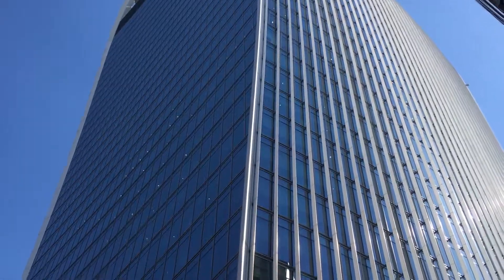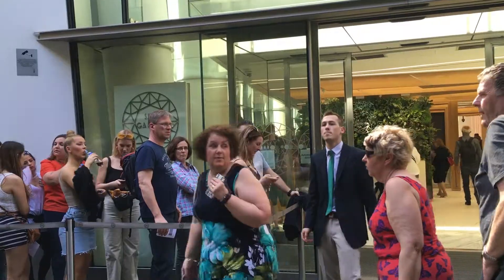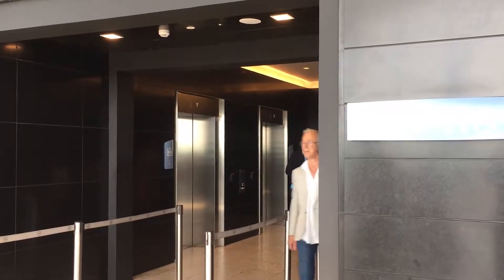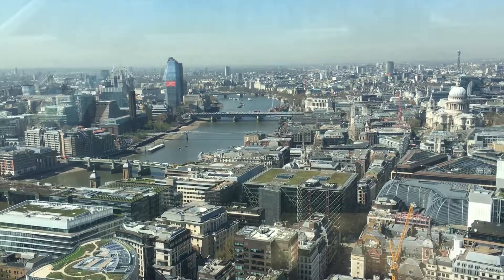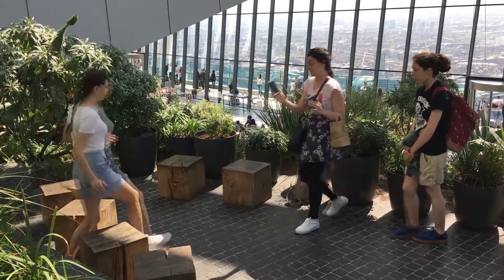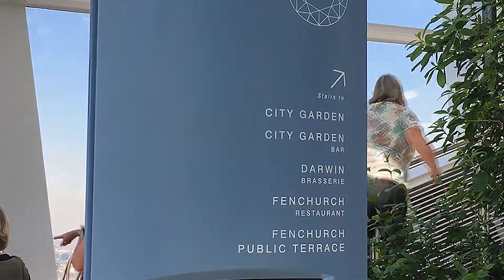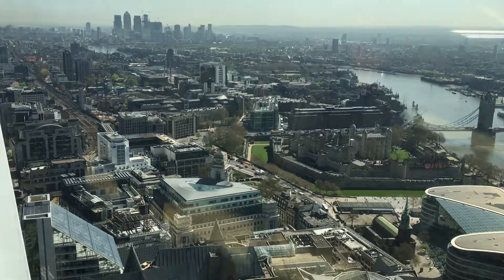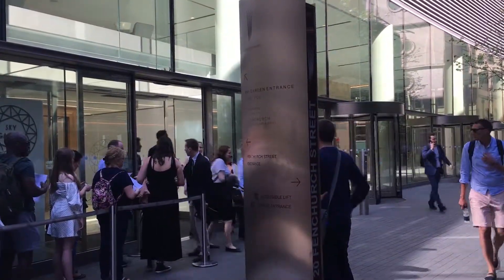The Garden in the Sky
A look at the Sky Garden on floors 35-37 of 20 Fenchurch Street